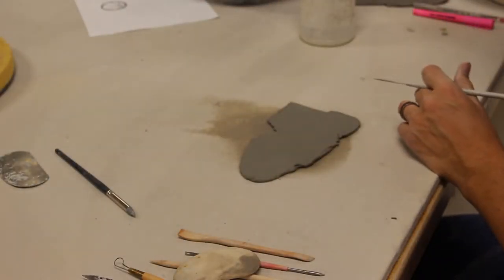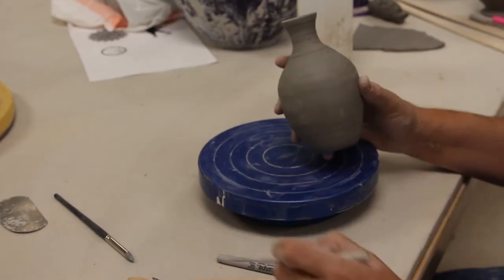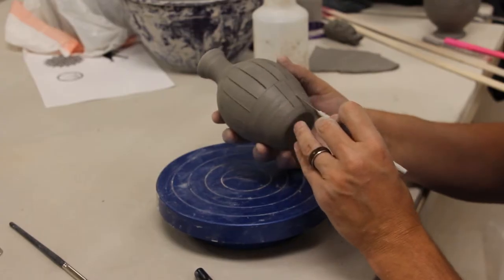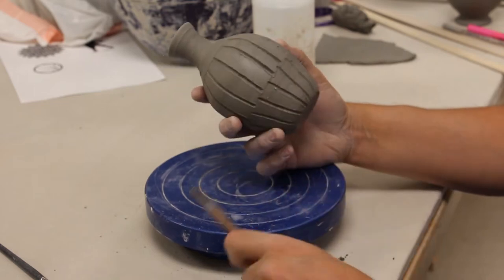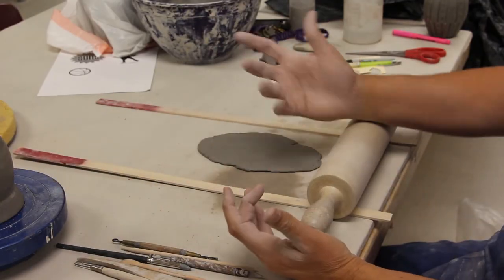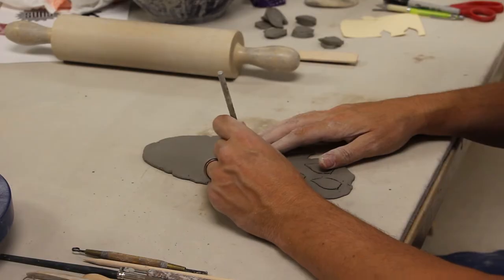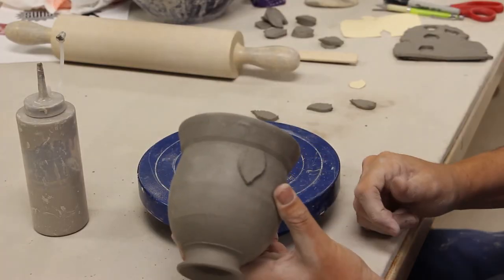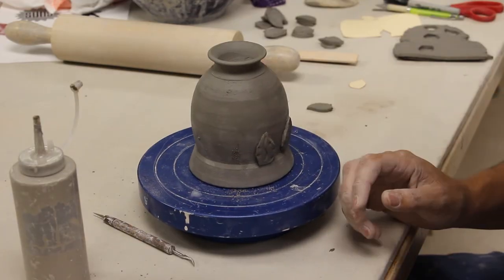Incising and Applique Design on pottery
A quick demonstration between incising and applique on ceramic pieces. So My students have a understanding between the two.